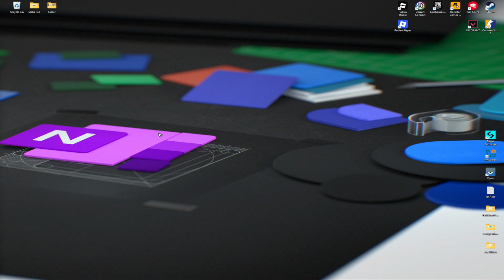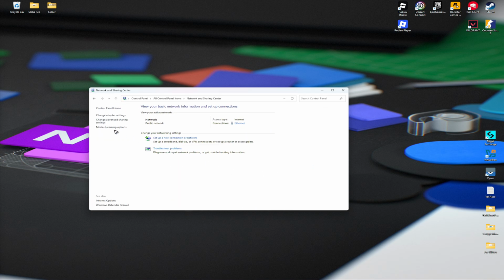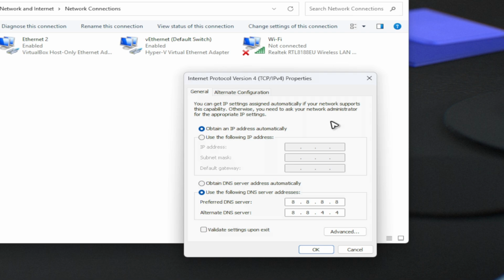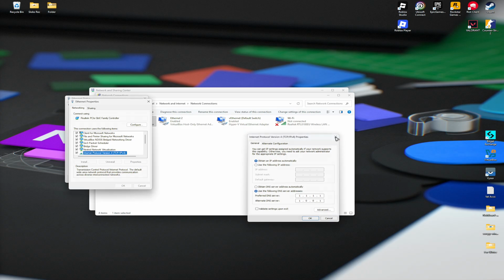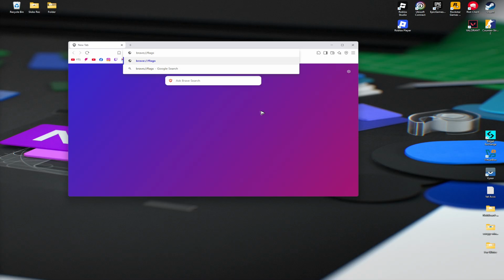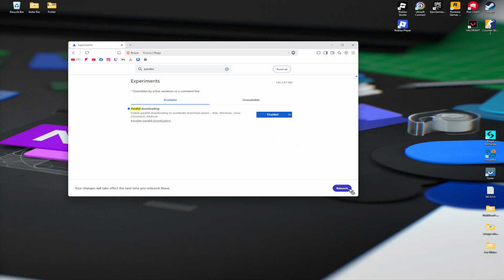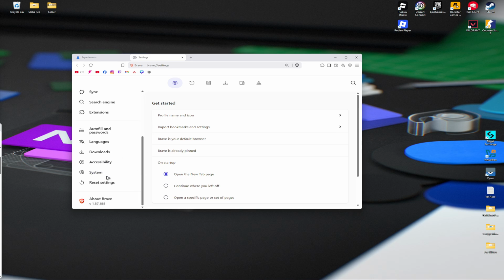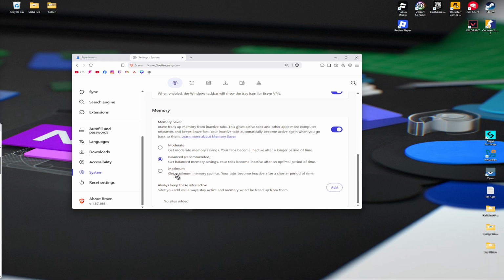How To Increase Download Speed In Brave Browser (Easy Guide 2026)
How To Increase Download Speed In Brave Browser

In this video, I will show you how to increase download speed in Brave Browser for faster and more stable downloads. If your downloads feel slow, stuck, or limited by default settings, there are several methods you can use to boost performance. This tutorial covers enabling parallel downloading, adjusting browser settings, clearing cache, optimizing DNS, and checking system network configurations. Whether you're downloading large files, games, videos, or software updates, improving Brave’s download performance can save you time. This guide works on Windows and macOS and is fully updated for 2026. By the end of this video, you'll know exactly how to optimize Brave Browser for maximum download speed and better overall performance.

00:00 Introduction
00:10 How To Increase Download Speed In Brave Browser